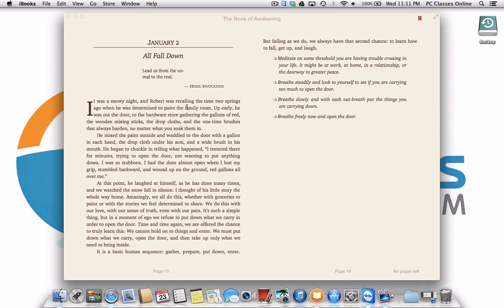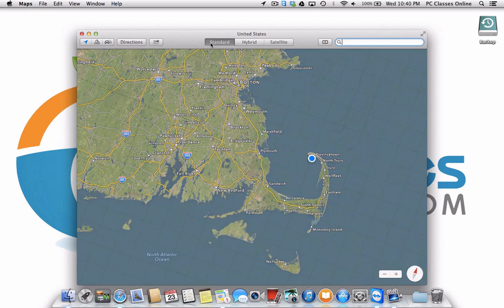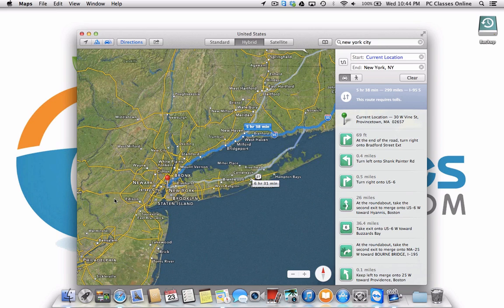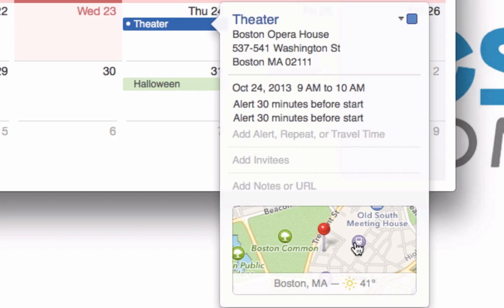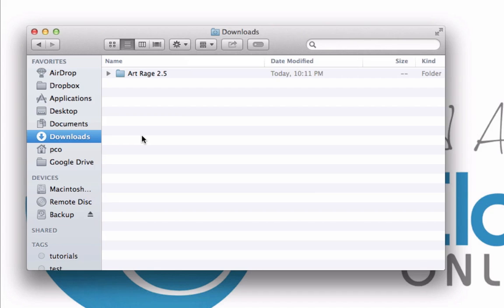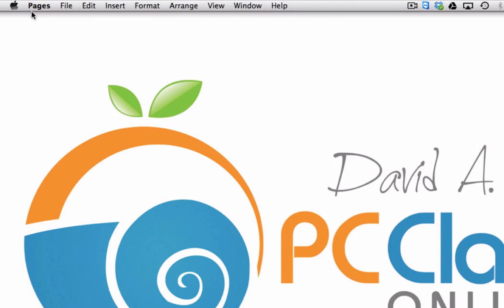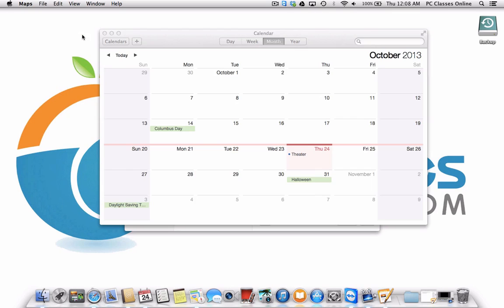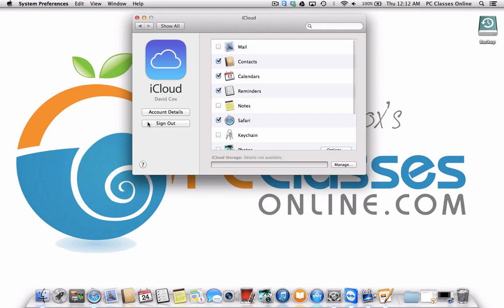OSX Mavericks - FULL CLASS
OSX Mavericks is the brand new operating system for the Mac. In this class/tutorial we go over all the main features that you're going to want to learn about.